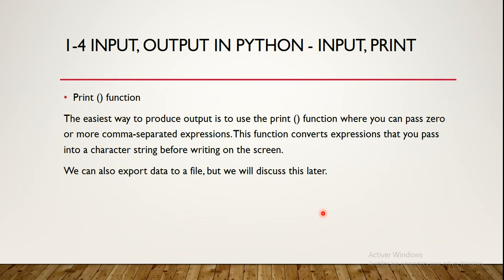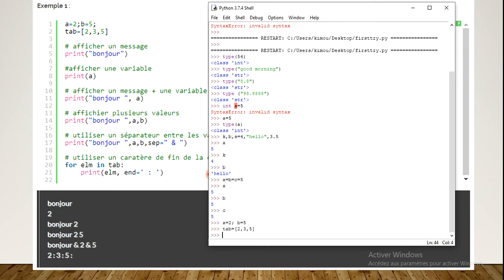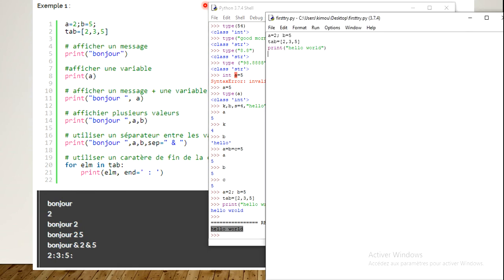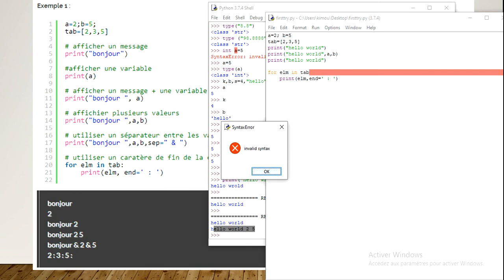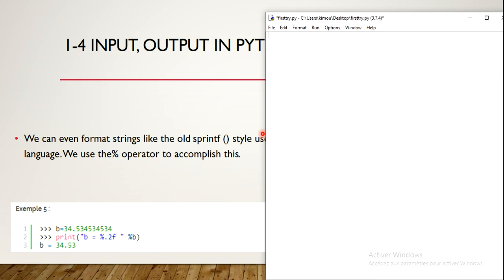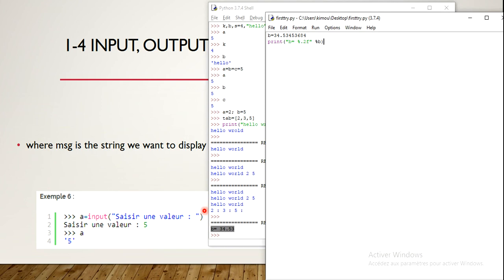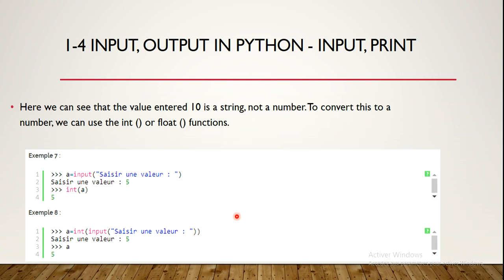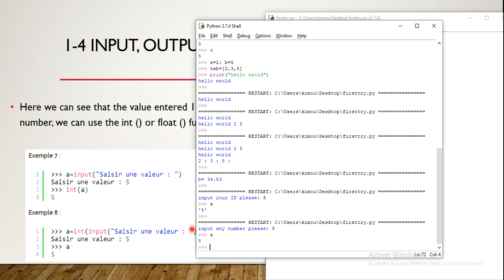Input, Output in python - input, print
DOCUMENTS
pass word: uhrupoa